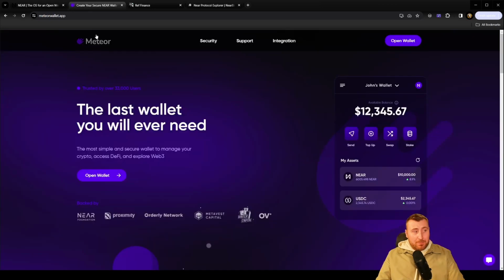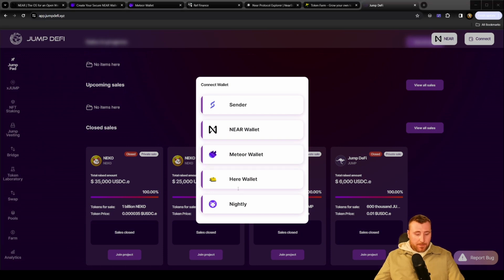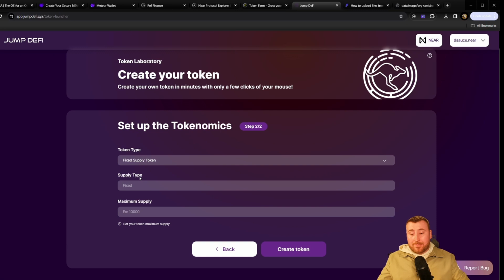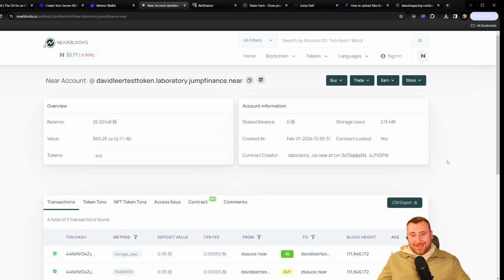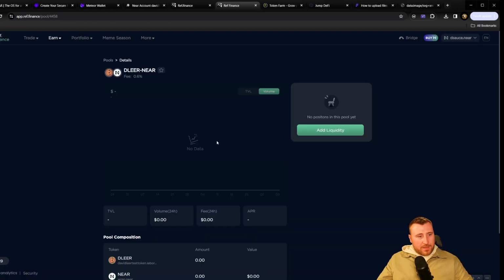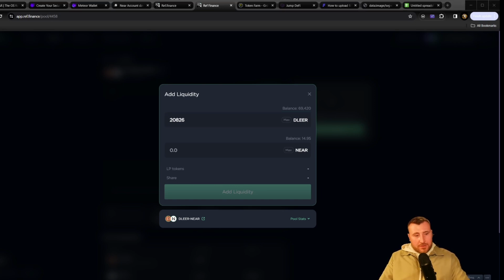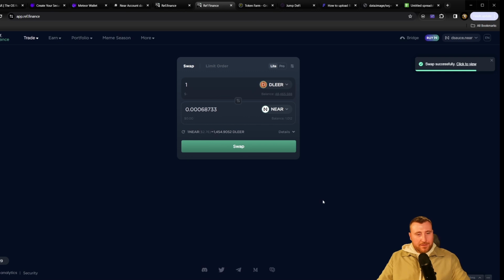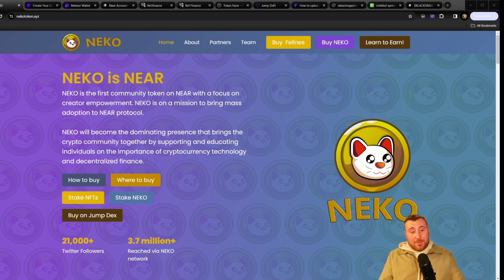How to Create a NEAR Token (NO CODING) + DEX Listing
In this video, learn how to create a fungible token on NEAR Protocol with no coding required.

1. Walkthrough the NEAR Protocol onboarding process including wallet setup.

2. Create a NEAR NEP-141 token using the Jump DeFi Token Laboratory.

3. Launch a liquidity pool on Ref Finance and trade our new token.

4. Learn how to whitelist your token and apply for farming rewards on Ref Finance.

🎇🎉ABOUT NEKO🎉🎇
Neko is the FIRST ever meme coin on NEAR Protocol and hub for web3 content creation.

Join over 23,000 Neko community members in a wild world of memes, content creation and merchandising!

Are you a web3 content creator that is interested in NEAR Protocol?
Apply to our $125,000 Grant Program for NEAR native creators!